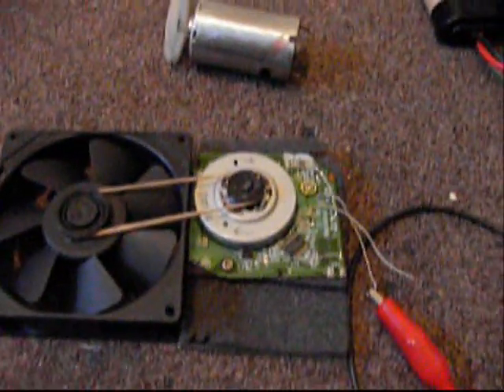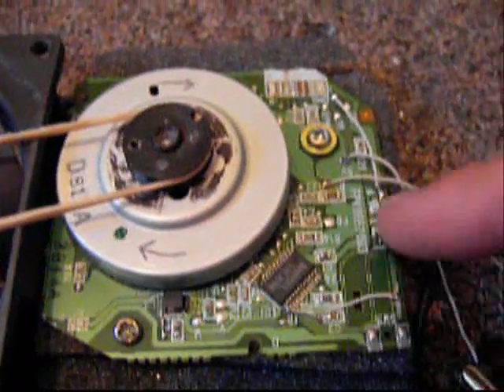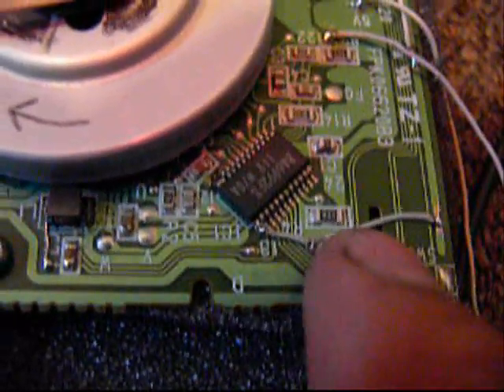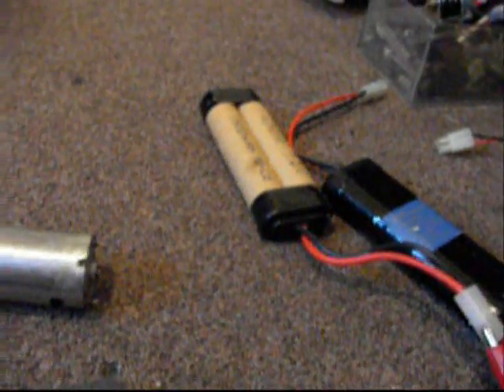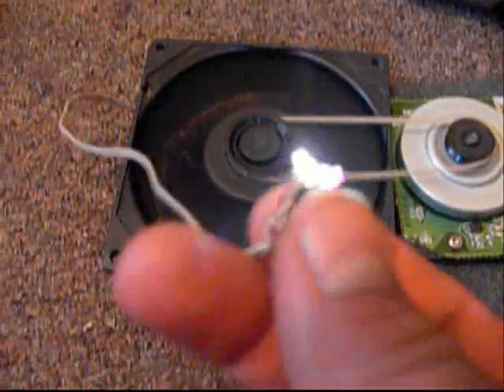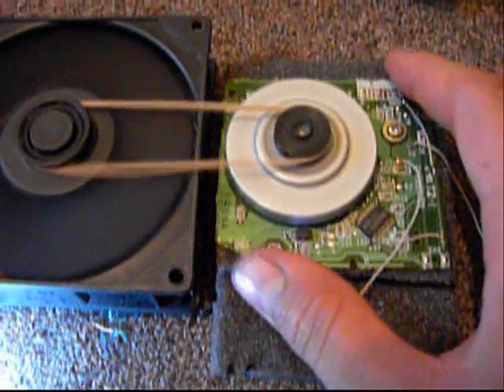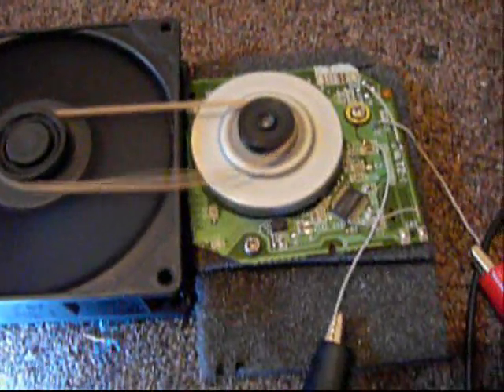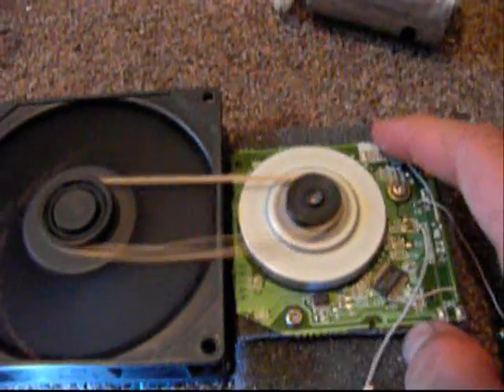Floppy Drive Motor Hack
It took me a while to figure out the wiring to bypass the signals to make it run on its own, then tricking the controller by raising the disk up with stuff so that it can't read its own rpm's therefore making it run at its max potential. The controller can handle upto 7v before getting hot and normal is 5v.

The Fan is to load test it so I can see how much torque it can output. When its reading a floppy disk it only spins at 33rpm and even with 7v it runs at the same rpm. So after this "hacking" it, spins around 10k rpm (guessing).